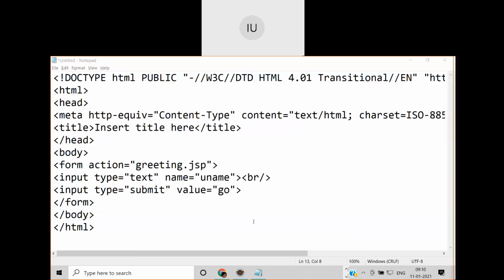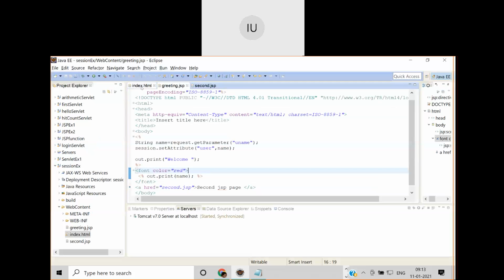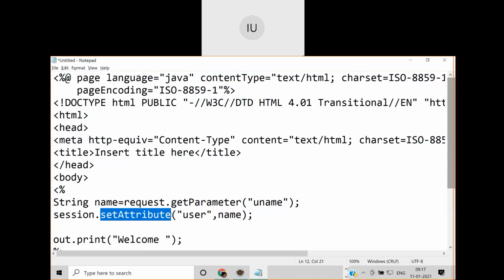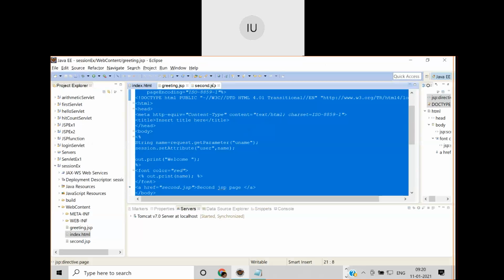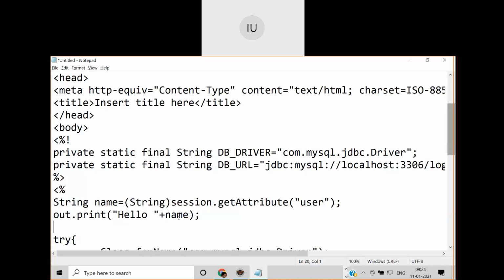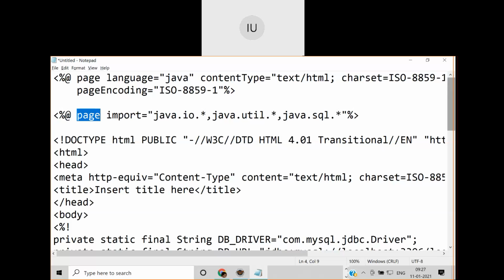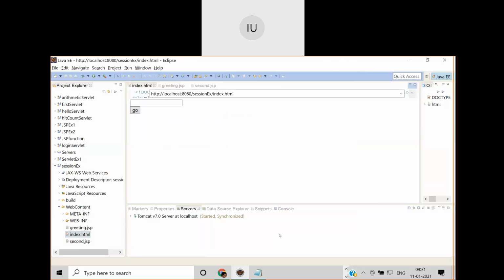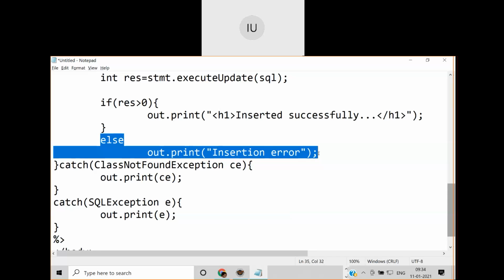AOOP-JSP sessions and databases on 11 01 2021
Examples for JSP sessions and database connectivity.